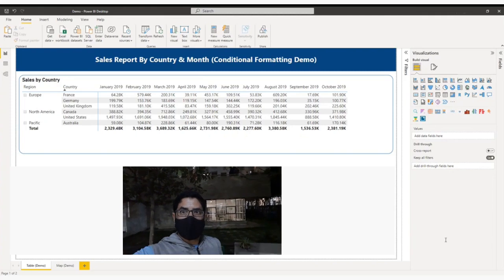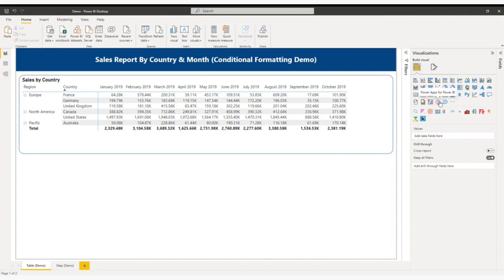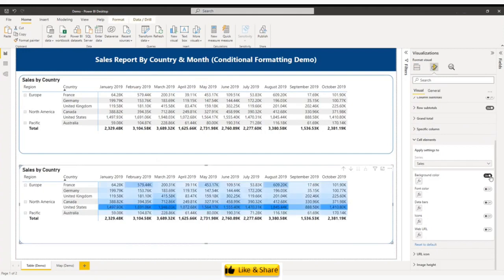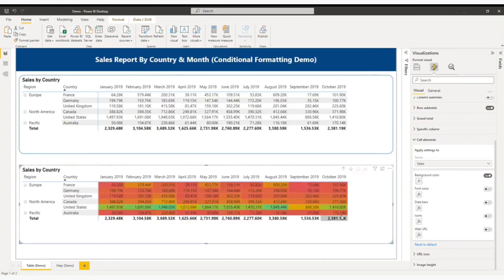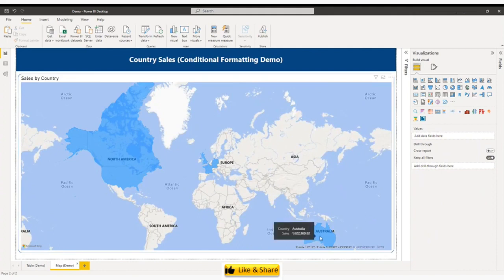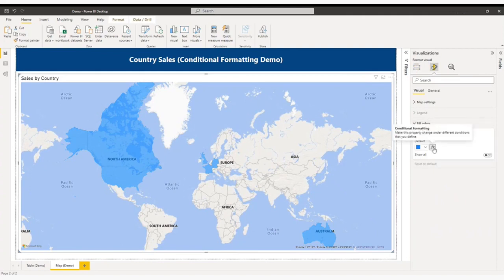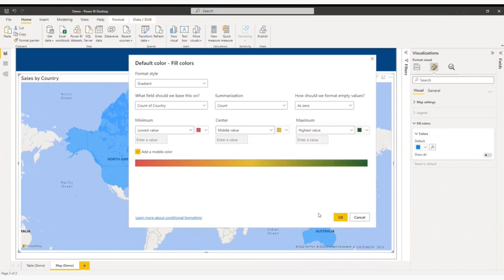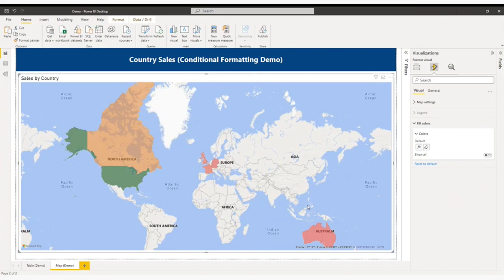Conditional Formatting Tips and Tricks in Power BI | Conditional Formatting in Power BI Desktop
With conditional formatting  in Power BI, you can specify customized colors, including color gradients, based on field values.